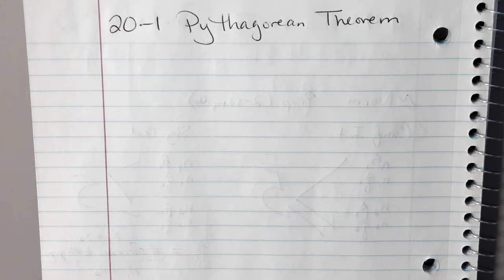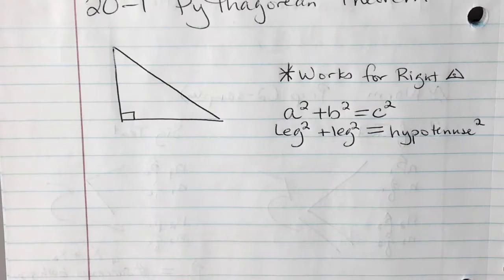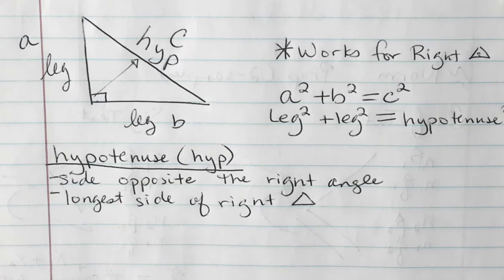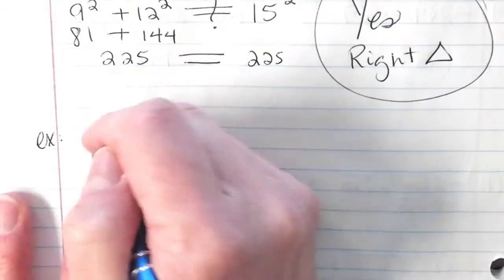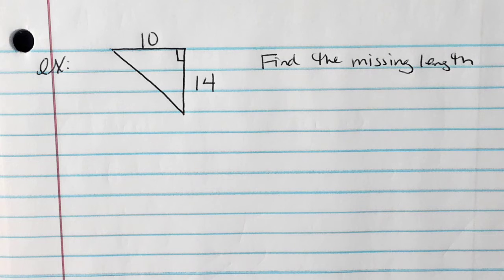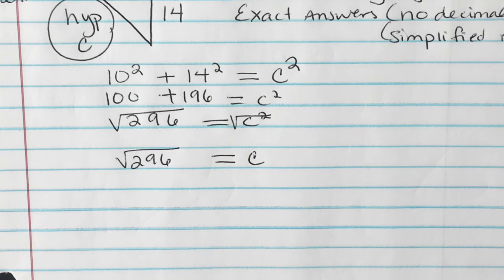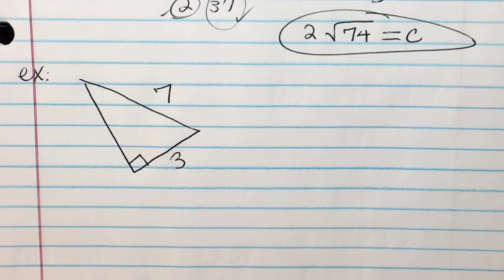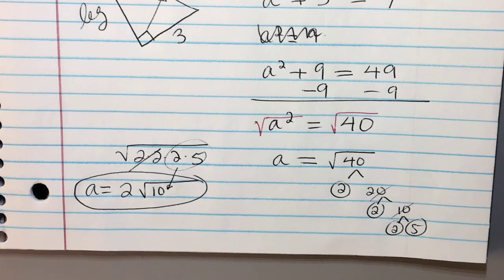Geom 20-1 Pyth Them